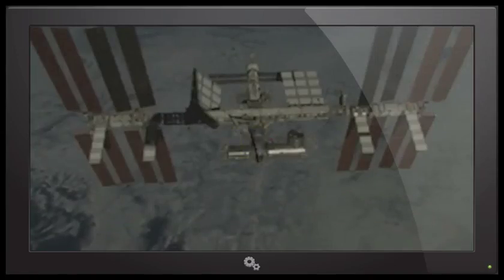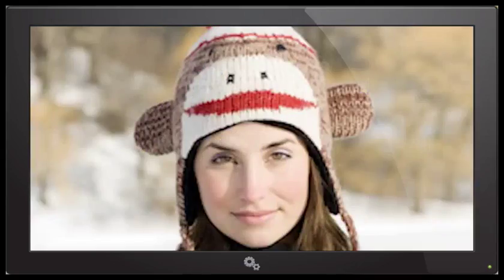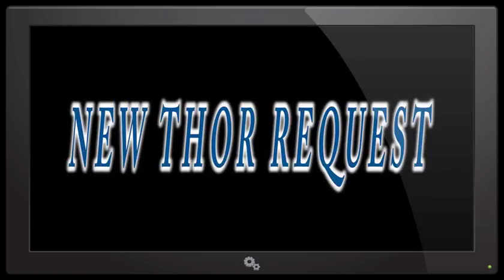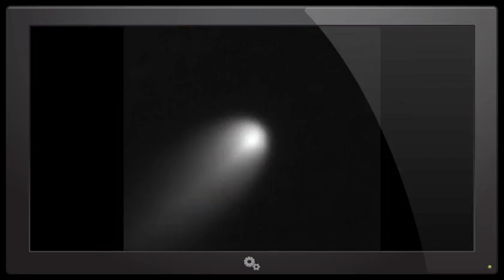Comet ISON WTF NASA? Pt. 3 Hubble trouble Well played .--- C/2012 S1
Matt Miller from BloombergTV tweeted me and then what do you know NASA went ahead and put the Hubble on Comet Ison just like I'd requested. But this is a case of be careful of what you wish for because genies don't always play nice and your wish turns into a D'oh! Put a video camera on it. Can I haz ISON videos please?